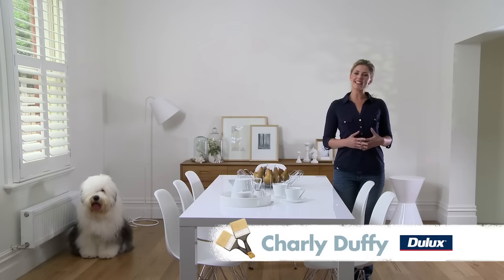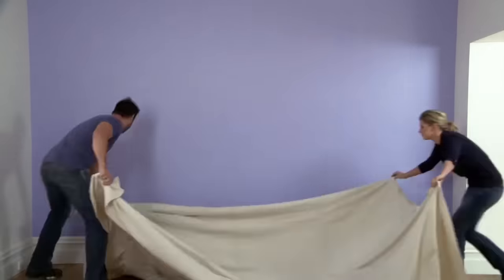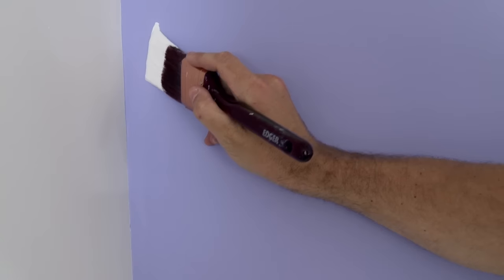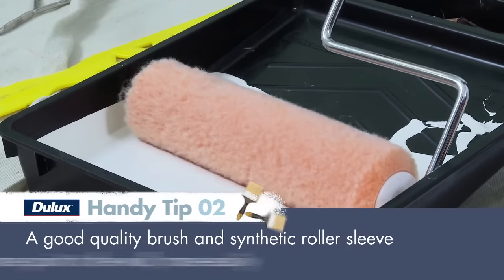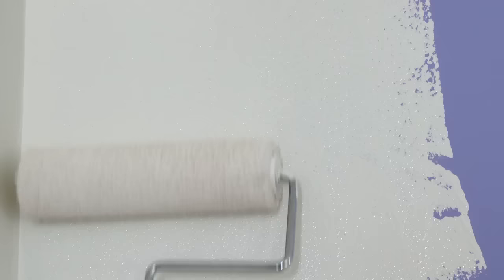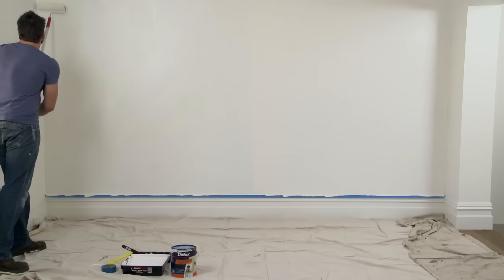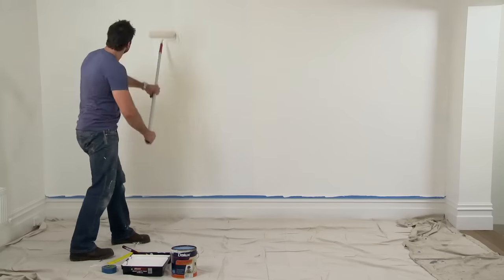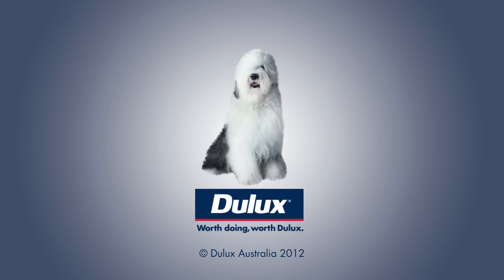How to paint interior walls like a pro | Dulux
Transform the interior of your home with a little elbow grease and expert know-how. We show you how to paint interior walls like a pro.

For this project, we’re giving the dining room walls a fresh coat of Dulux paint. You’ll need to make sure to lay your drop sheets, clean the walls and remove any cobwebs, mask the trim for cutting in, and you’re ready to roll.

Watch as we explain the painting process in detail and share our professional application techniques so you get an excellent finish. We even show you how easy it is to clean up when you’re done.

00:00 Introduction
00:27 Preparation
00:50 Cutting In
01:29 First Coat
02:11 Laying Off
02:51 Clean Up
03:11 Results